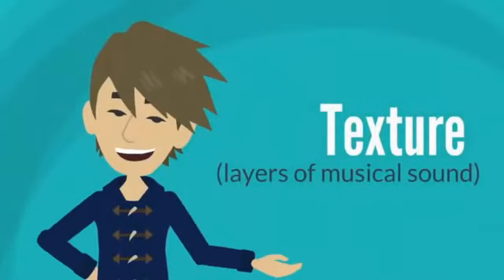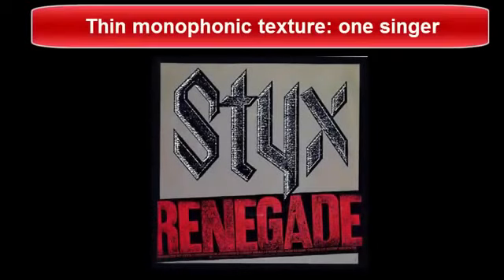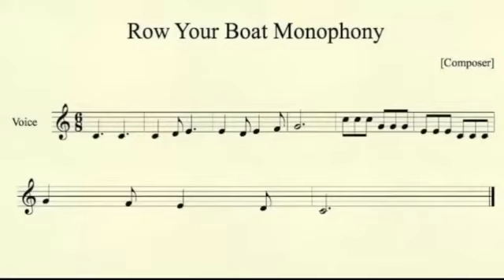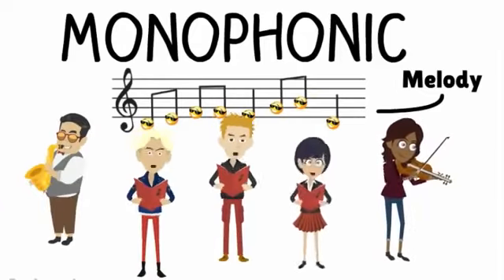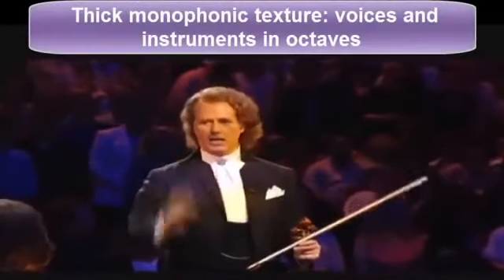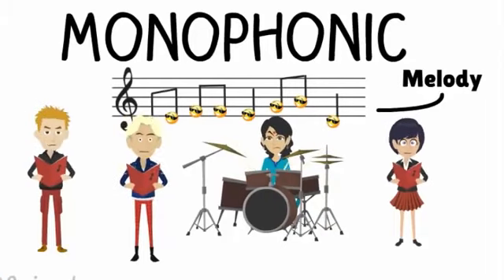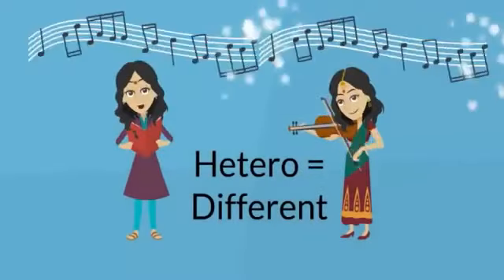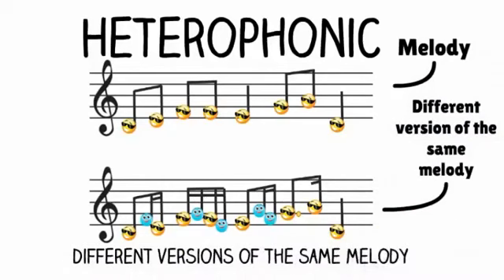Μουσικό Ύφος : Μονοφωνία, Ομοφωνία, Πολυφωνία και Ετεροφωνία.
Δημιουργήθηκε για εκπαιδευτικούς λόγους.